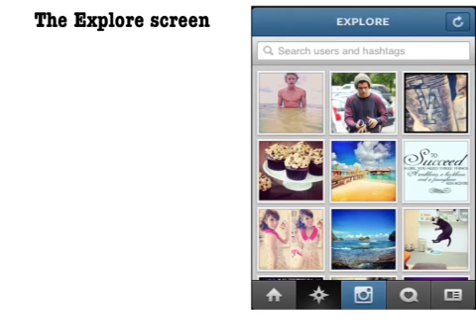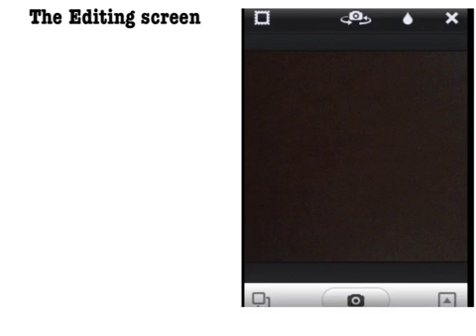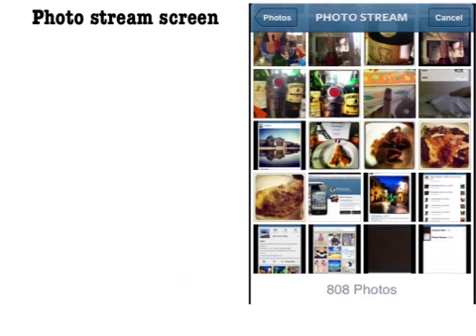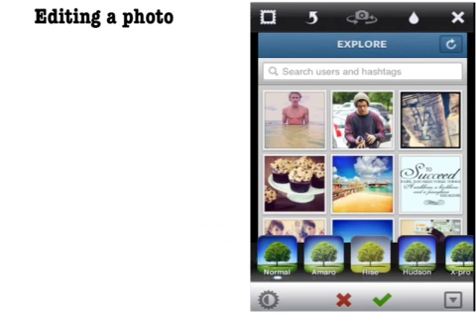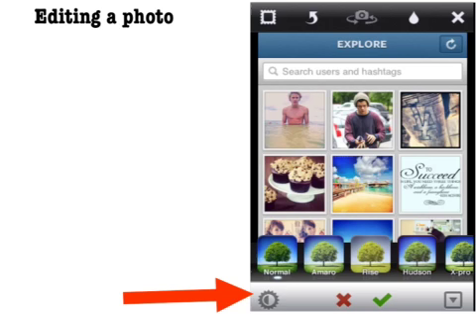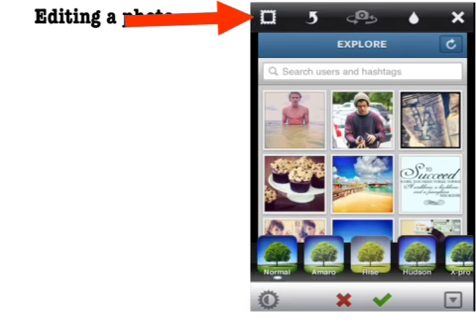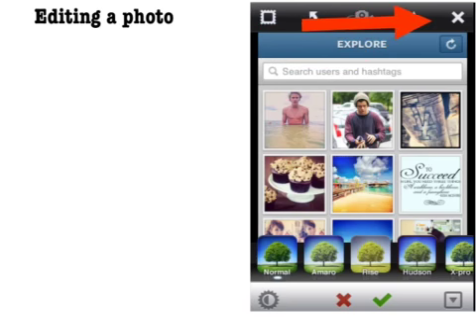Instagram training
Learn the fundamentals of this great program and share your photos with the world